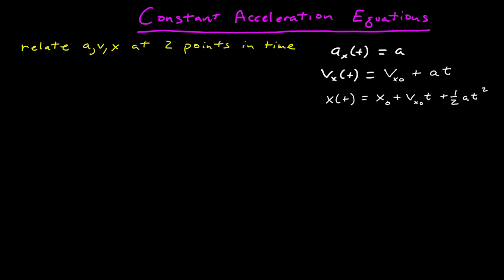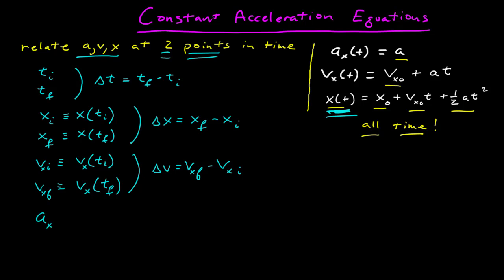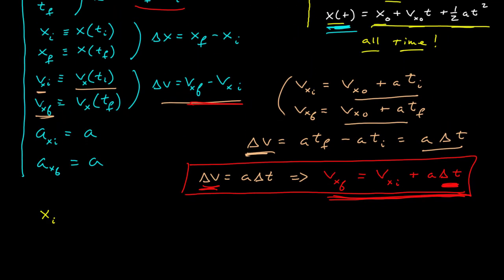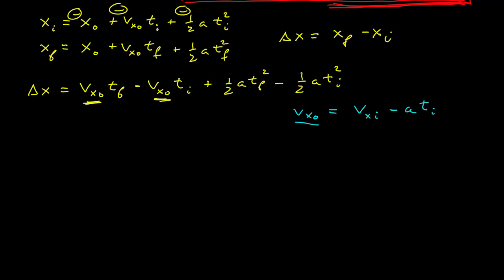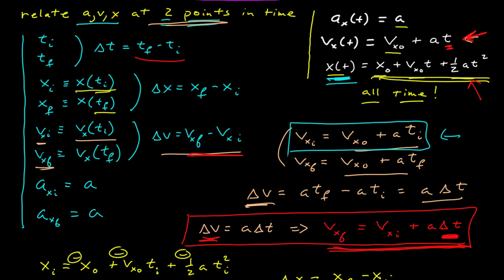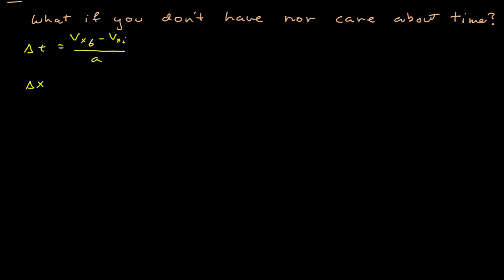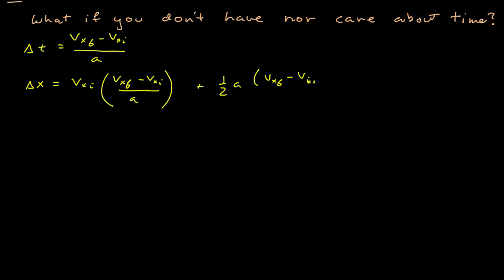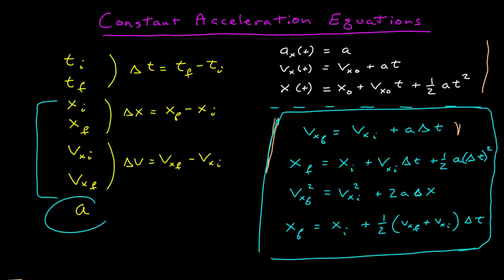Derivation of the Constant Acceleration Equations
We derive the standard set of equations that relate the position and velocity at two specific points in time under the condition of constant acceleration.